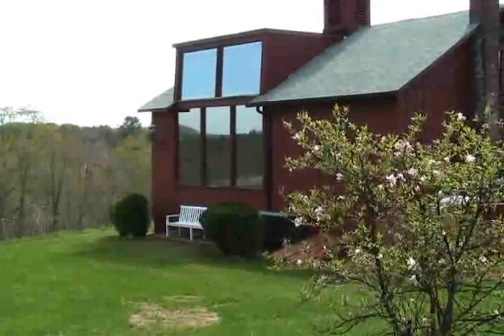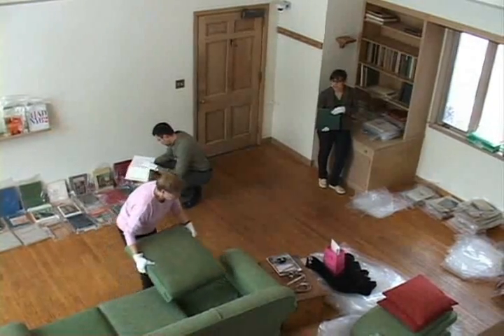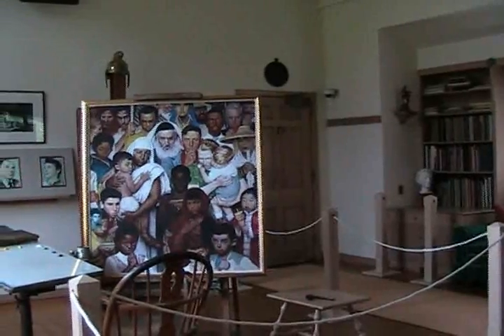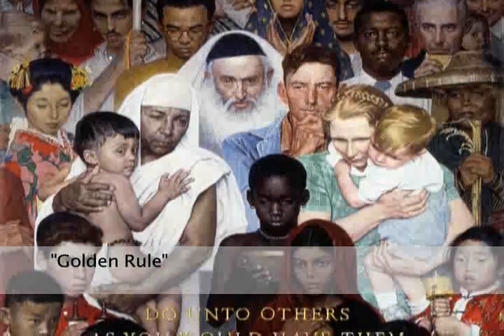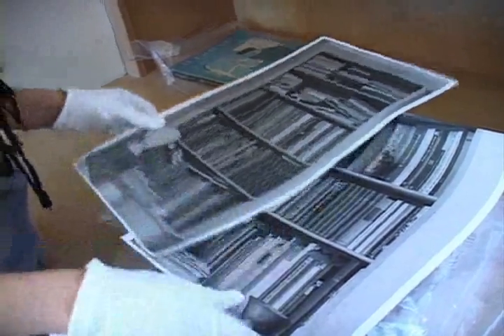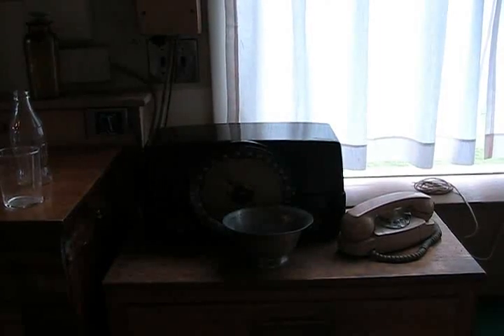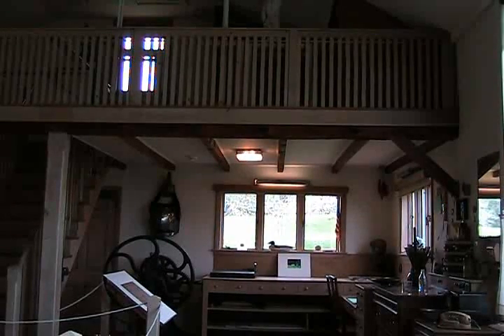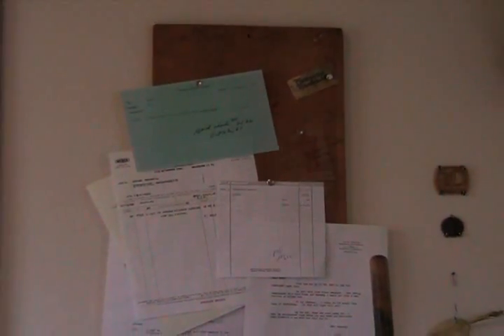Norman Rockwell's Studio